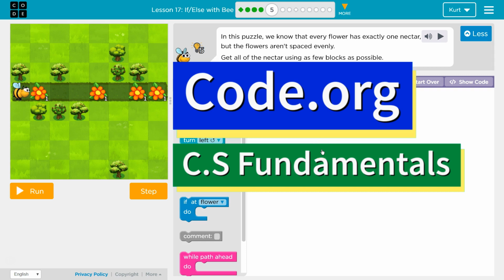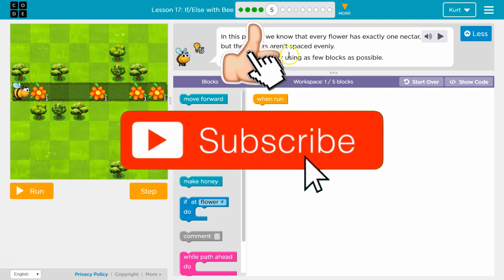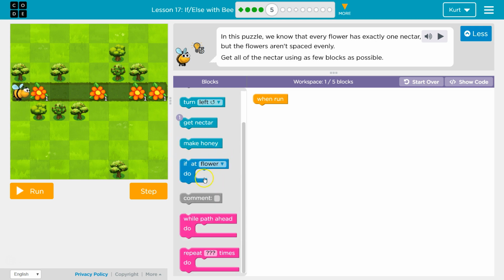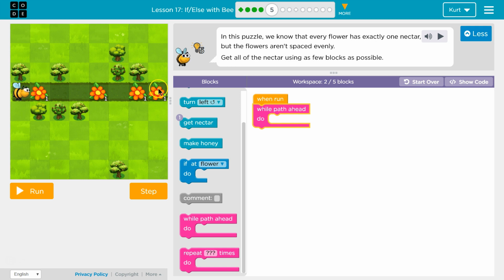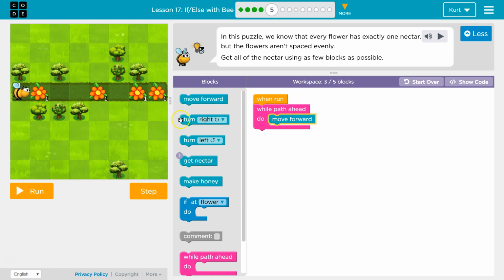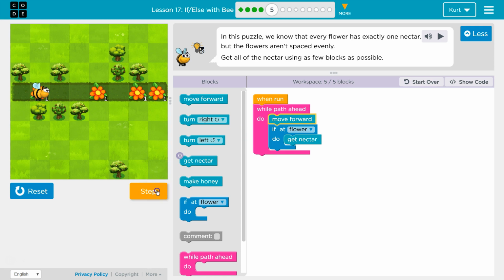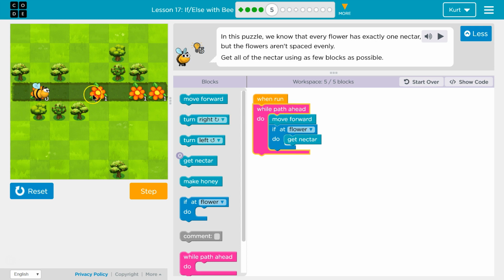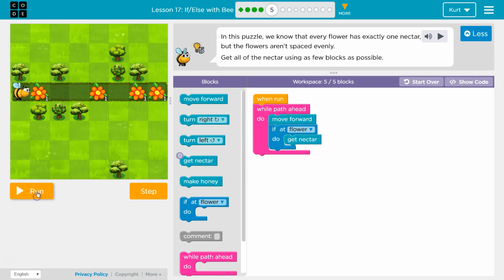If / Else with Bee CS Express Lesson 11.5 Code.org Tutorial with Answers Code.org CS Principles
If / Else with Bee is part of Code.org's C.S. Fundamentals course. In the Express Course it is lesson 15 and in Course D it is lesson 14. This lesson is an excellent way to learn to code. Each part challenges students to accomplish a new task while learning computer science concepts. C.S. Fundamentals is often used in elementary and middle schools. In this video, I go through each bubble/puzzle/part, walking through step-by-step how to get the right answers for this puzzle.